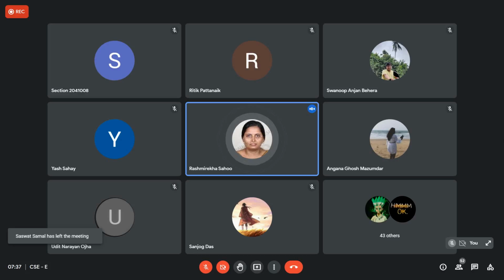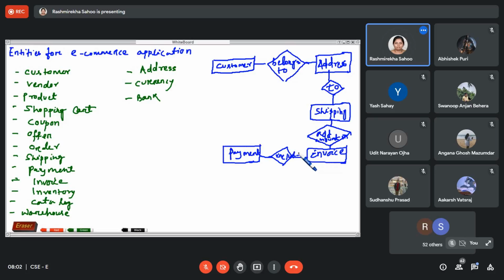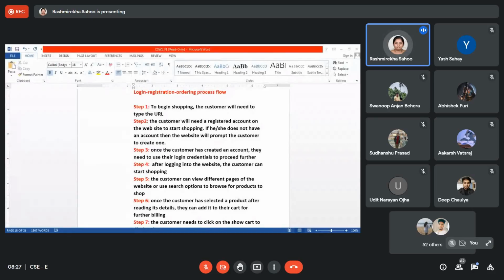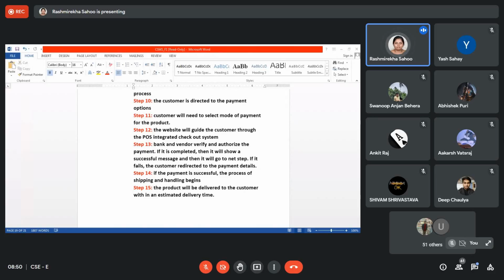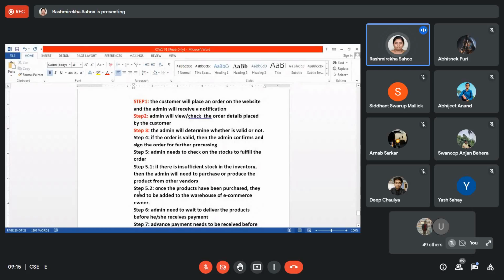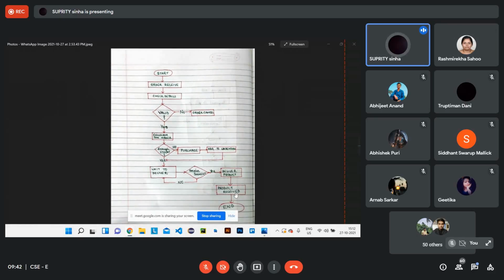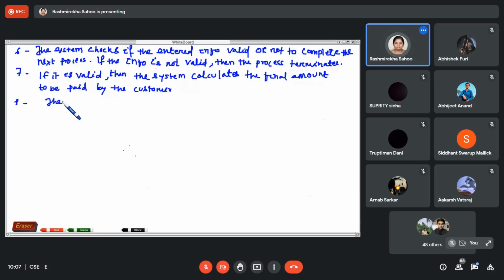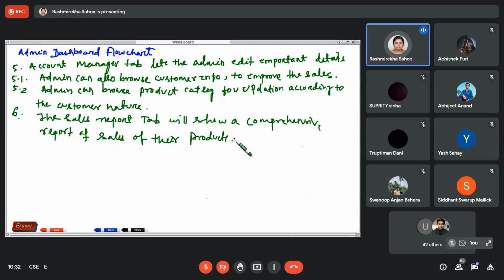CSW class dated 27/10/2021